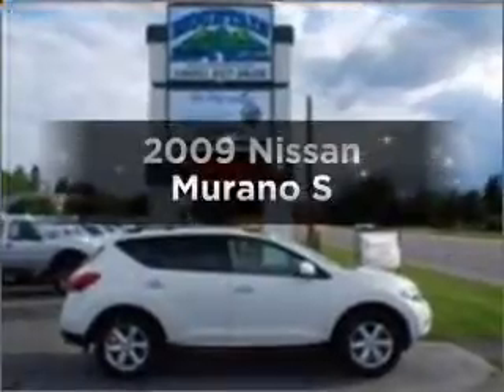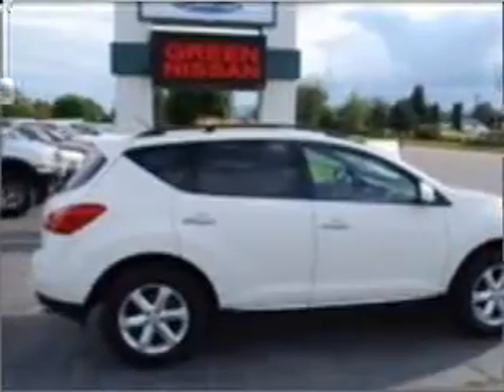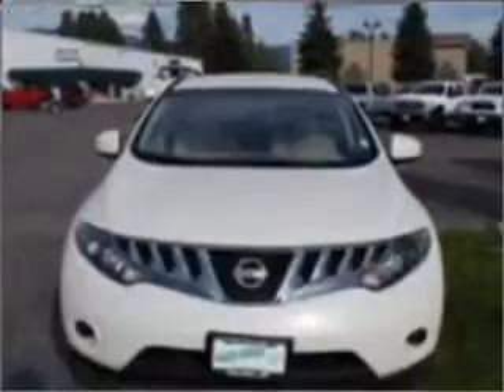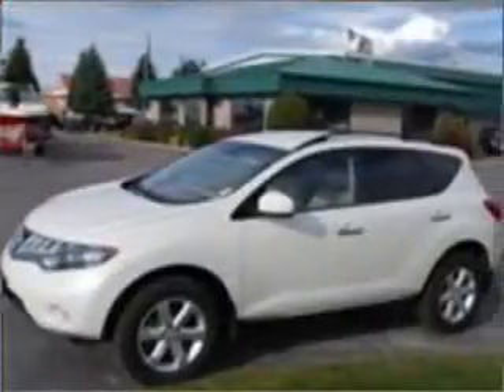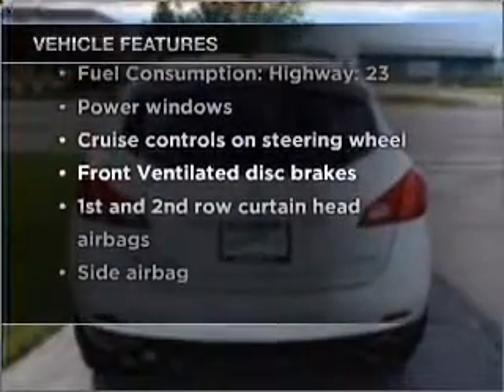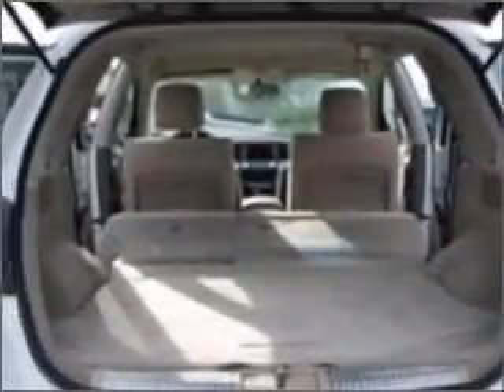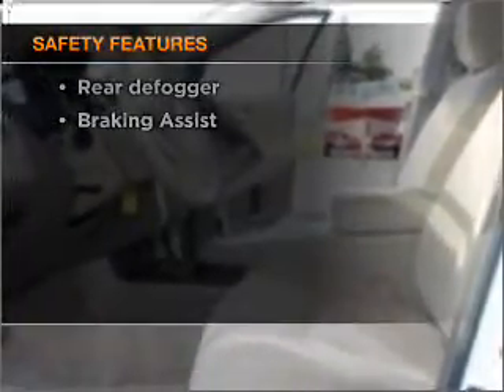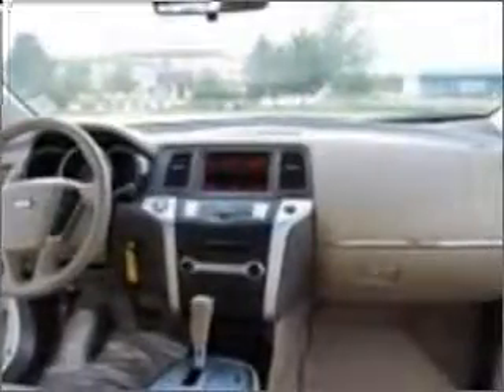2009 Nissan Murano - Kalispell MT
Year: 2009
Make: Nissan
Model: Murano
Trim: S
Engine: 3.5 liter 6 cylinder 24 valve
Transmission: Automatic CVT
Color: Glacier Pearl
Mileage: 29726
Address:
2505 Highway 2 East